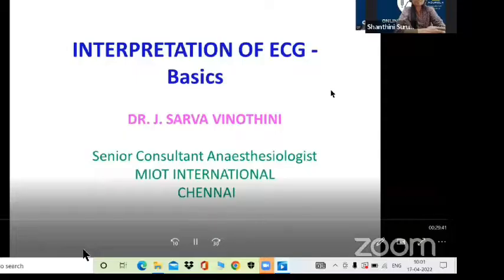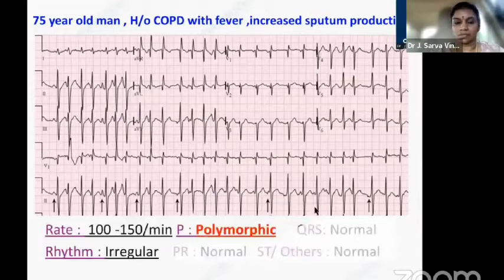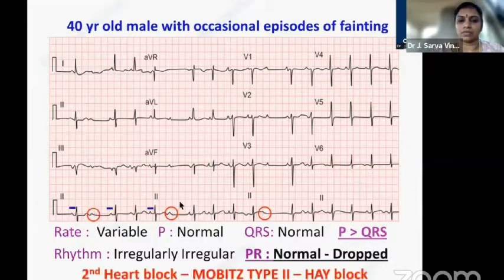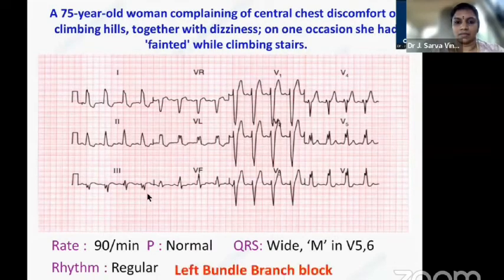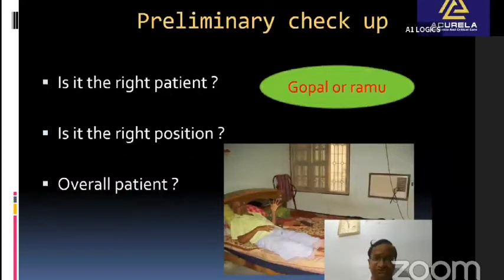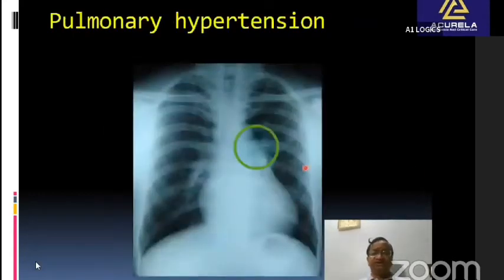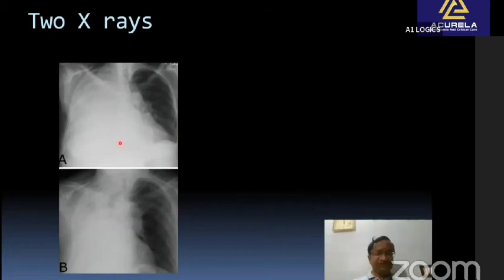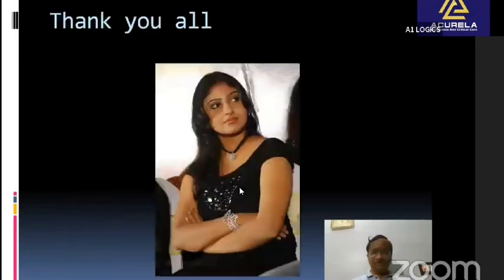#16; Online Anaesthesia 17 04 2022 (Interpretation of ECG & X-ray Chest)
ONLINE ANAESTHESIA
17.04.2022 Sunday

Interpretation of ECG
Dr. J. SARVA VINOTHINI. M.D.
Consultant Anaesthesiologist
MIOT INTERNATIONAL HOSPITAL, Chennai.

Interpretation of X-ray Chest
DR.S.PARTHASARATHY. M.D., D.A., DNB., PhD, FICA IDRA, CUGRA.
Professor, Mahatma Gandhi Medical College and research institute, Puducherry.

Session coordinator: Dr. Shanthini